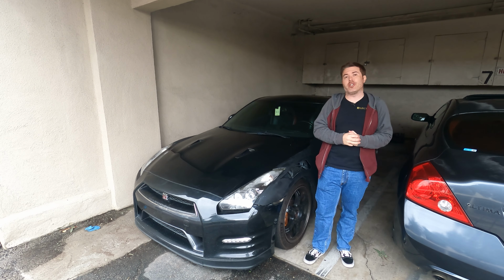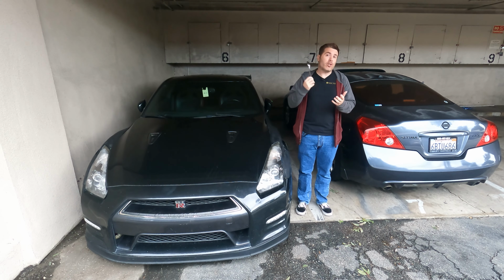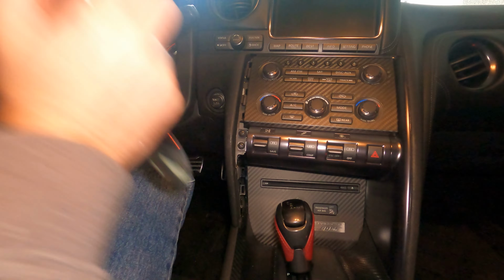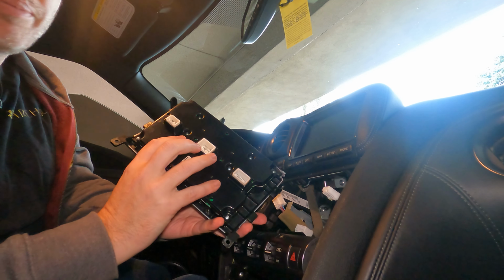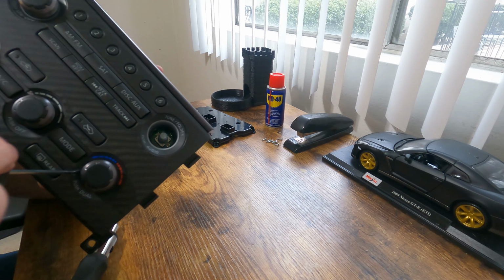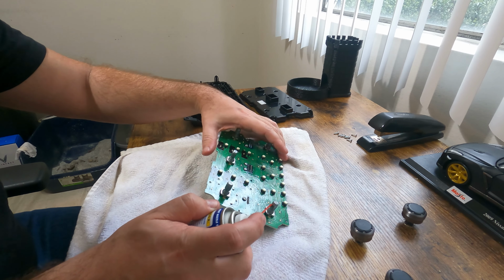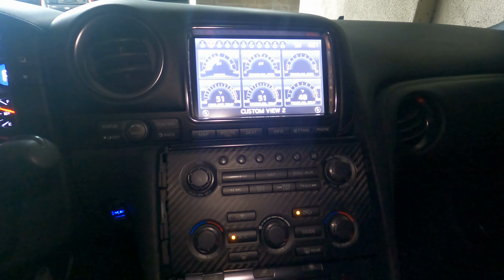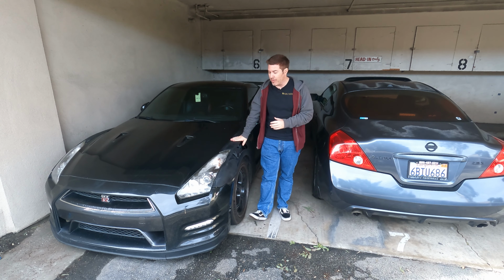HOW TO REPAIR THE AC AND RADIO CONTROL KNOBS ON A NISSAN R35 GTR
Most people who own an R35 GT-R seem to have the same issue, the radio and ac control knobs do not work as they should. When you turn them down they go up, turn them up they go down, turn them one click it jumps five, turn it fifteen clicks and it only goes one.

In this video, I show you how to fix your ac and radio control knobs on your Nissan GTR so that they work as they should.

If you are interested in supporting the channel, check out the JD Archer Shop for apparel like what I wear in the videos.

Video Gear
GoPro Hero 9
GoPro Media Mod
Rode Wireless Go

Tools
Craftsman Tools (450 Piece)
Craftsman Tools (320 Piece)
Craftsman Tools (230 Piece)
Interior Trim Removal Tools

INSTALLING A CT CARBON NISMO WING ON A NISSAN R35 GTR AND REVIEW OF CT CARBON NISMO WING

NISSAN R35 GTR MAINTINANCE: HOW TO INSTALL BRAKE ROTORS, PADS AND STEEL BRAIDED LINES PART 2